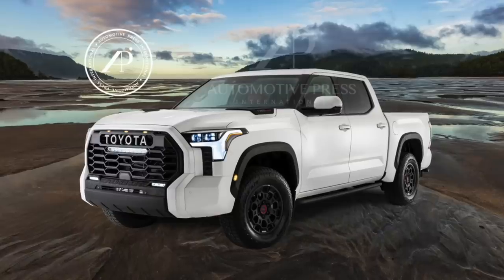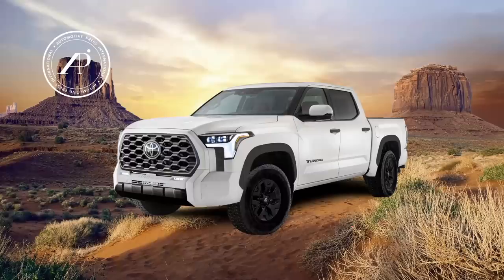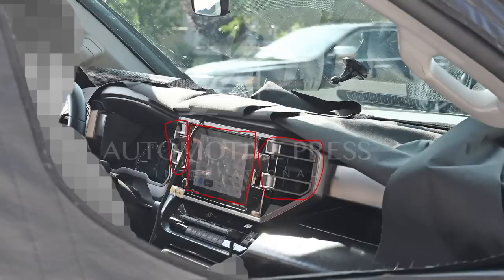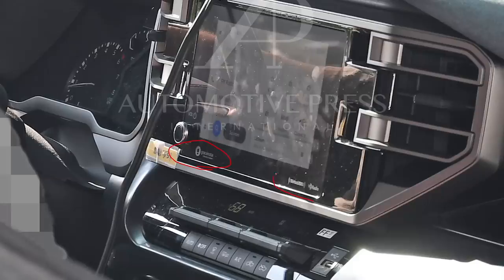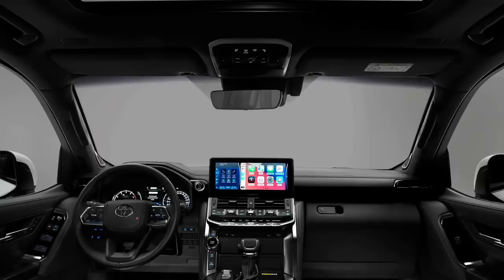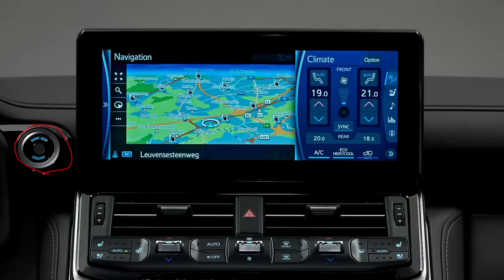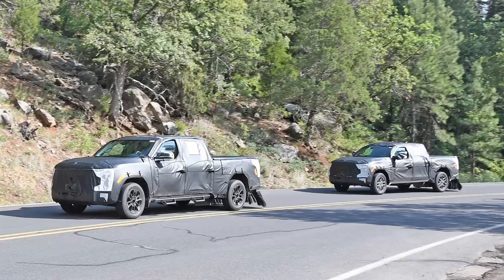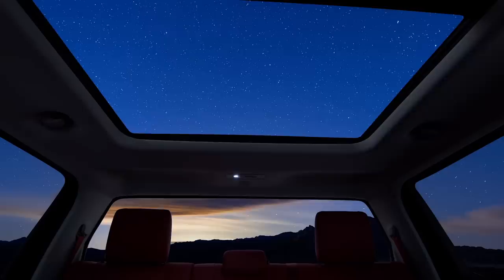BREAKING NEWS! 2022 TOYOTA TUNDRA INTERIOR LEAKED FOR THE FIRST TIME! - New Leak Shows Complete Dash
New, never-seen interior photos of the 2022 Toyota Tundra were just released today by spy photographer who took the photos in Colorado yesterday.  Showing the entire dash panel of the new Tundra, the photos are clear enough to show the infotainment system, HVAC controls, and Audio controls of what appears to be the SR5 version of the new Tundra.

This is especially interesting because - up until now - Toyota has only been showing us the flagship TRD Pro photos, so it's a real surprise to be able to capture and see the interior of the entry level Tundra.

As usual, Automotive Engineer and Toyota veteran David Chao walks through the entire set of spy photos and explain in full detail what can be gathered from these photos.  David also compares these spy photos to the new Land Cruiser 300 interior photos to explain which part of the new Land Cruiser's interior features will carry over to the new 2022 Tundra.

Automotive Press is owned and managed by David Koichi Chao, a global expert in the field of automotive media, evaluation, consulting and strategy. David is known around the world as an authentic specialist of Lean Thinking or Toyota Production System.